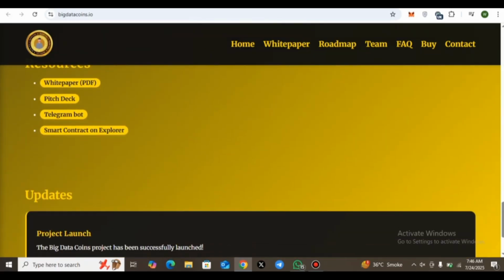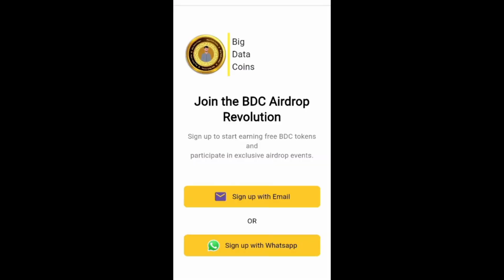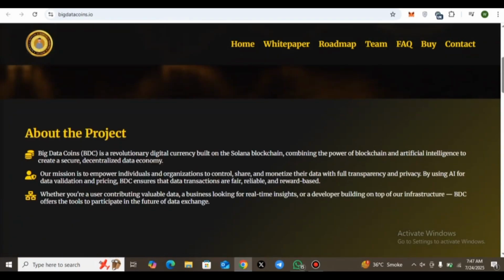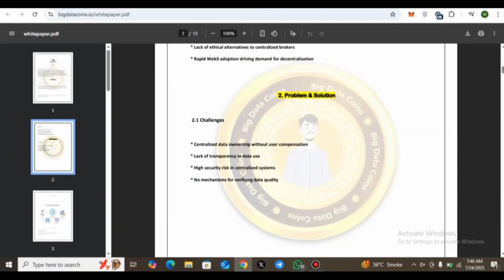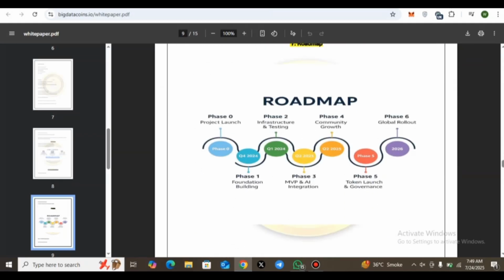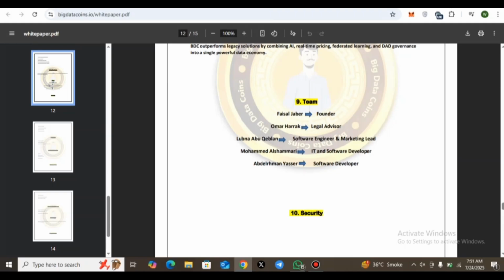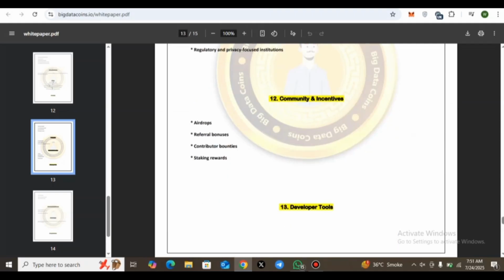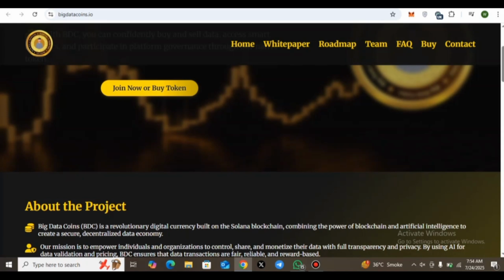Big Data Coins Kya Hote Hain? |` Complete Beginner’s Guide || DYOR || FOR EDUCATIONAL CONTENT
This video provides educational and informational content only.